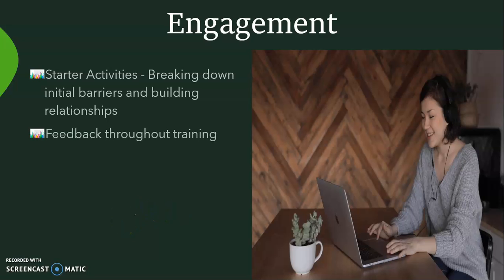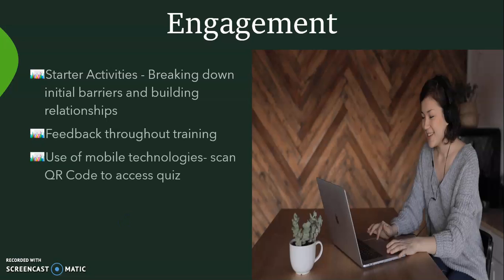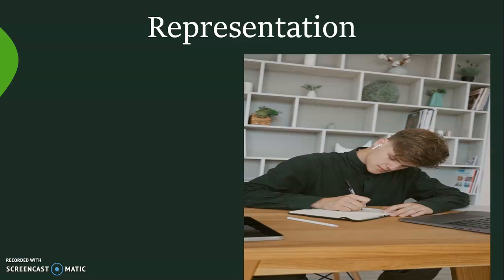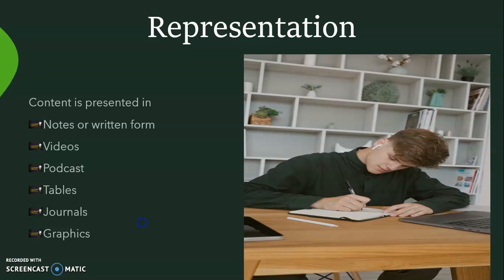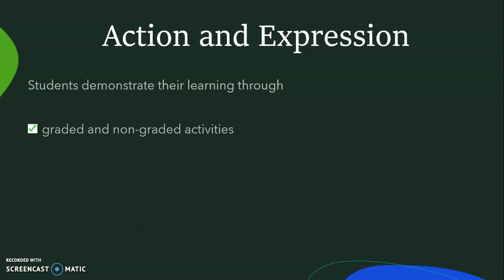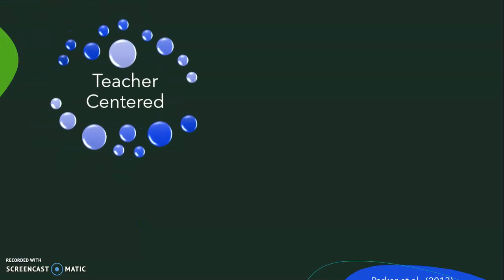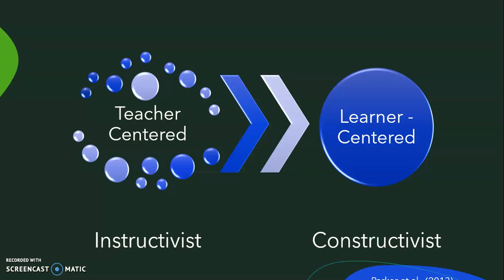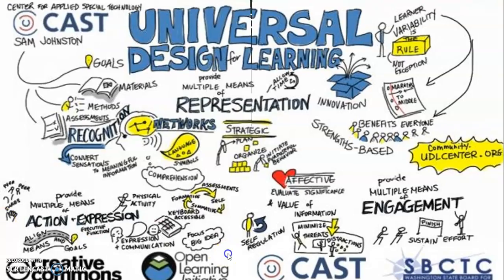My Experience creating an Online Course